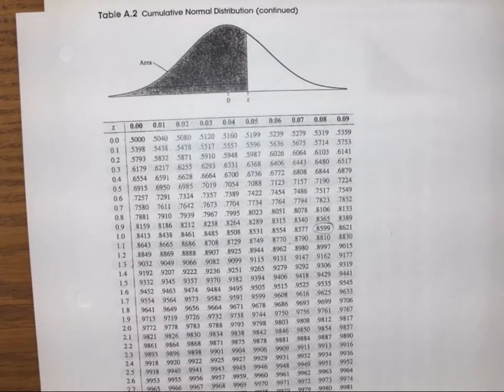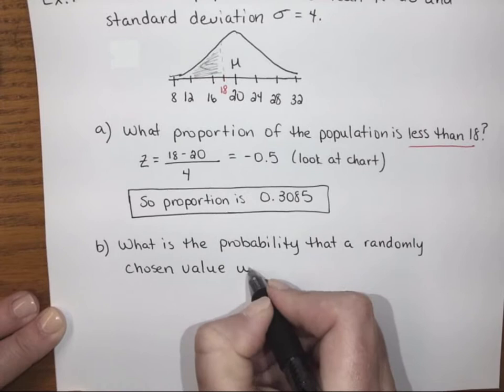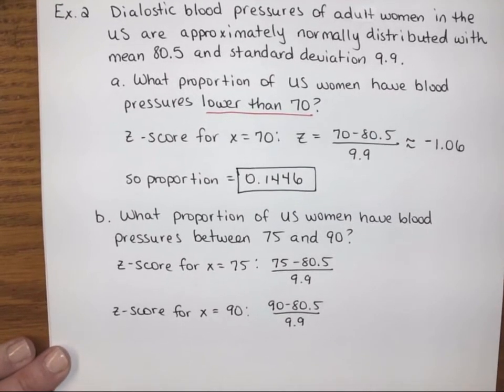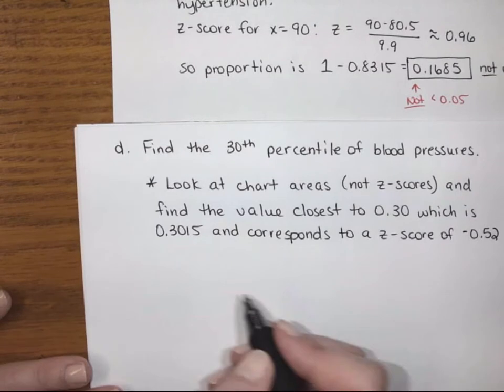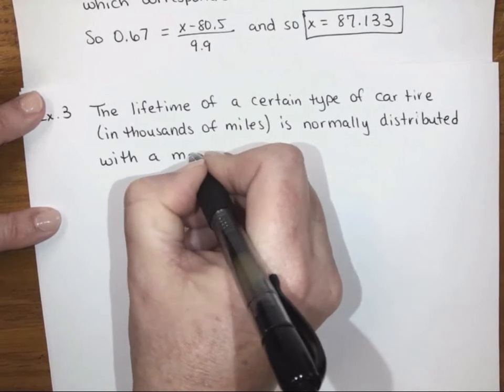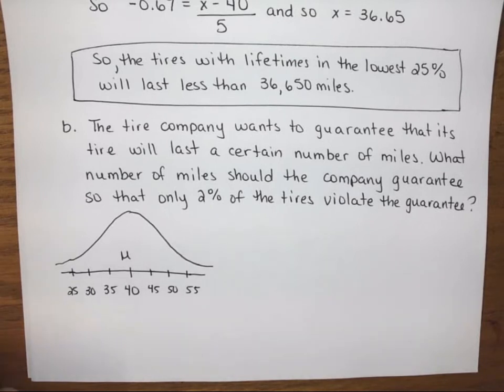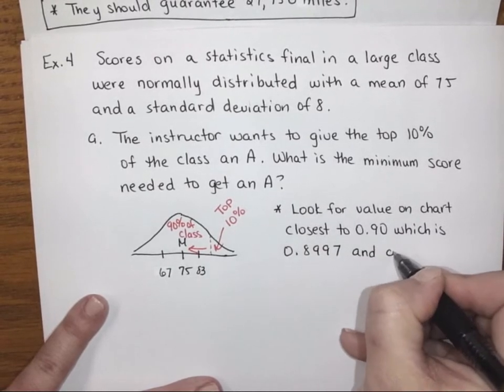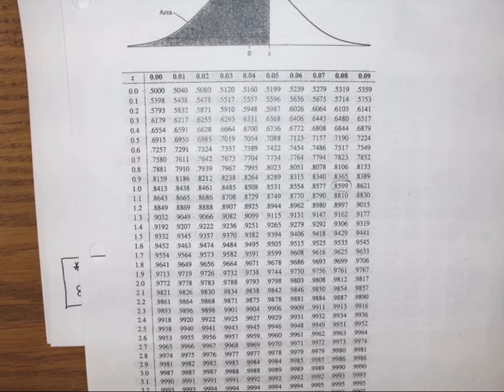Section 7.2 Applications of the Normal Distribution